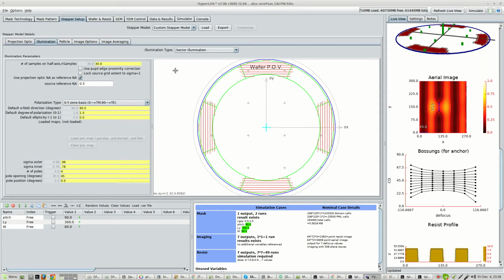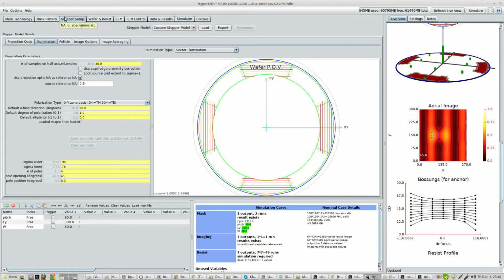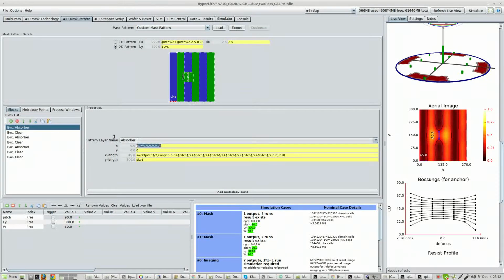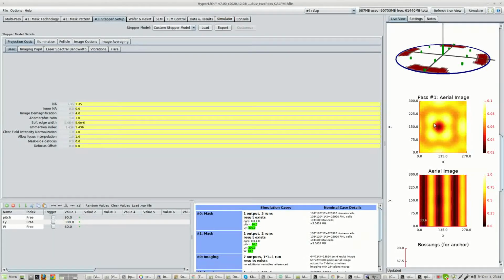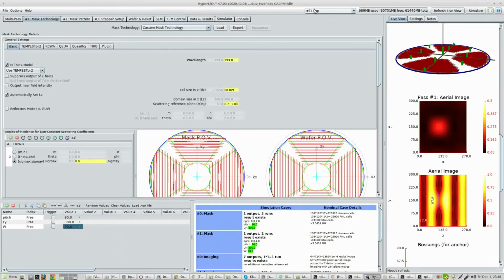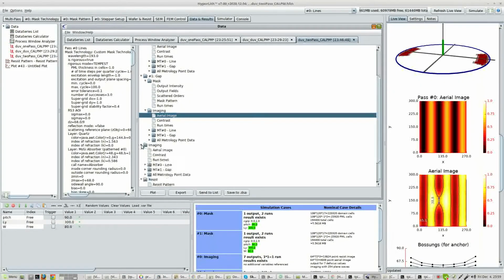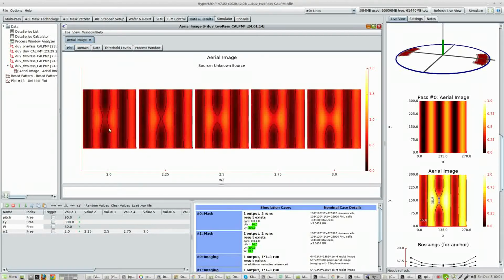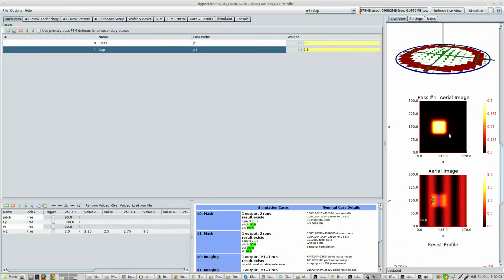Double Exposure Lithography Simulation with HyperLith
The multi-pass mode of HyperLith allows the user to define multiple "passes".  Each "pass" consists of a photomask and corresponding exposure tool settings to print the mask.  The aerial image is formed from a weighted sum of the aerial images from each pass.

In this example, the first "pass" prints the lines and the second "pass" breaks some of the lines to form gaps.